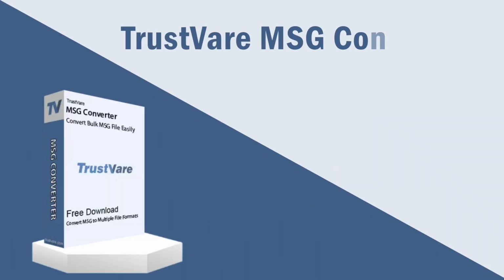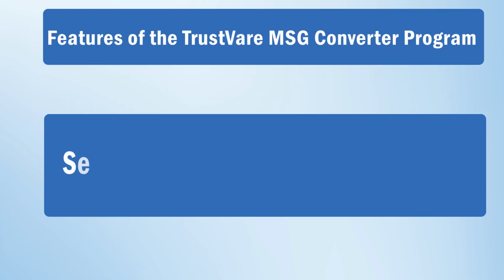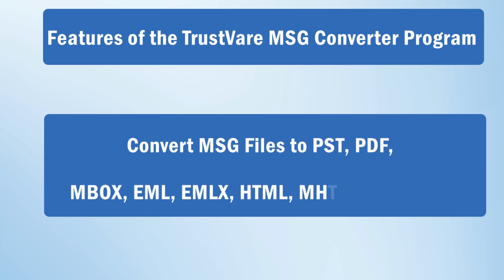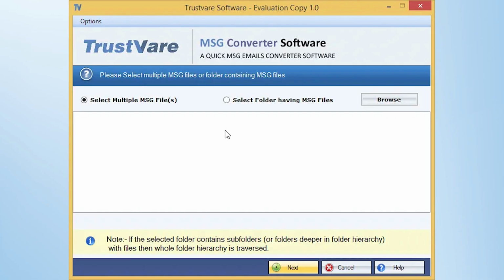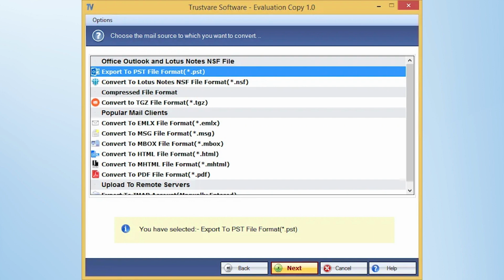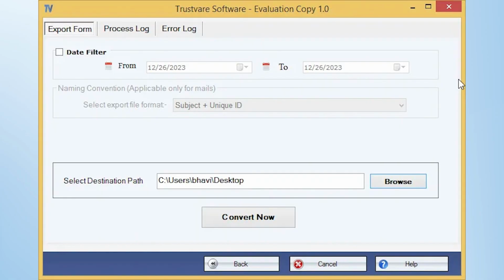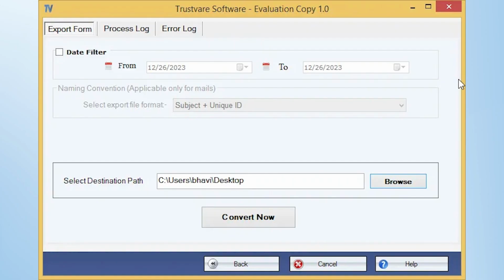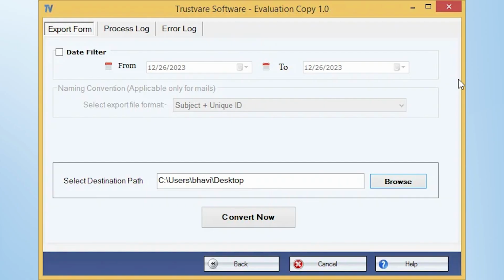Know How to Export Multiple MSG files to Multiple Formats using Trustvare MSG Converter Free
How to use MSG Converter by TrustVare Software for converting Outlook MSG files into PST and other formats.

Trustvare MSG Converter Software is specially designed for the users to freely convert all the MSG files into specific other email formats on Windows system. Save MSG to PST, MSG to EML/EMLX, MSG to PST, MSG to PDF, MSG to MBOX, & MSG to HTML/MHTML. High end features of MSG Converter tool. Know why MSG Converter required and its benefits.